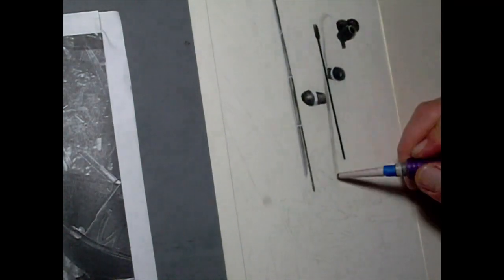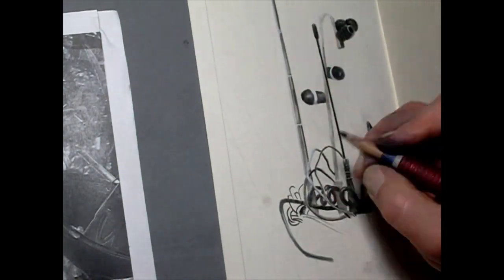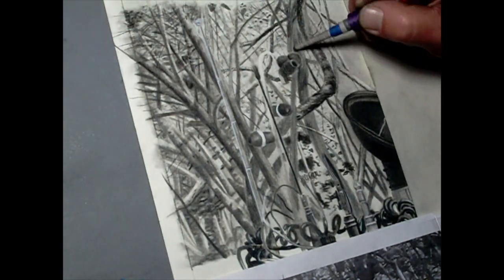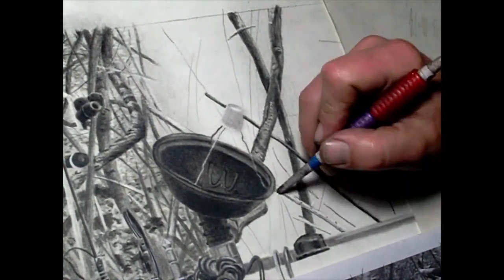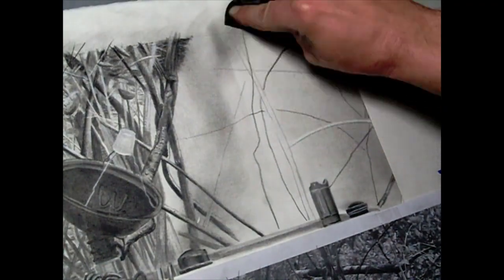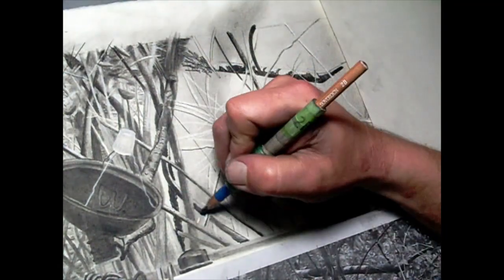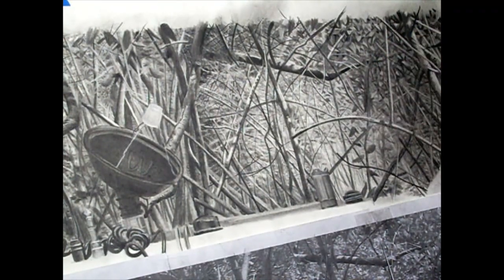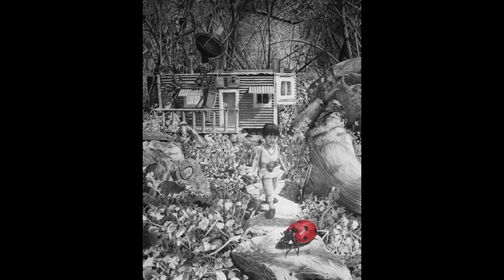Latchkey & Ladybug Part 2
SSP#0031 ADVENTURE SWORD